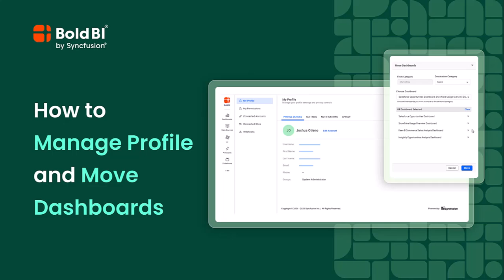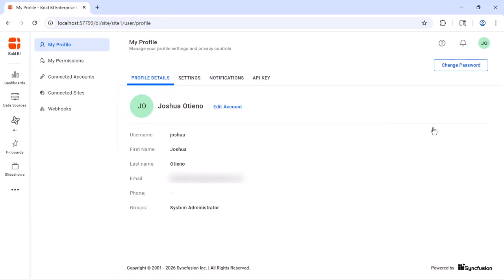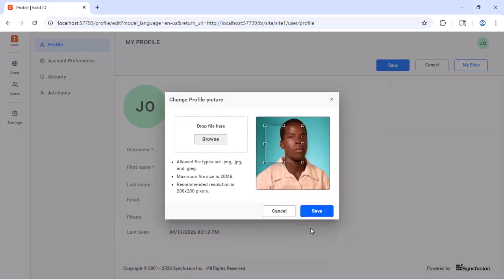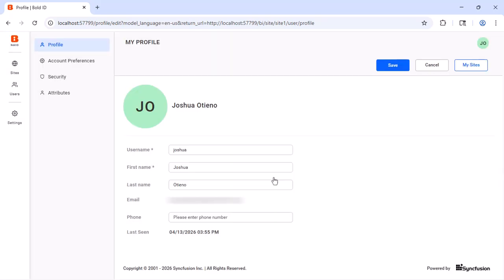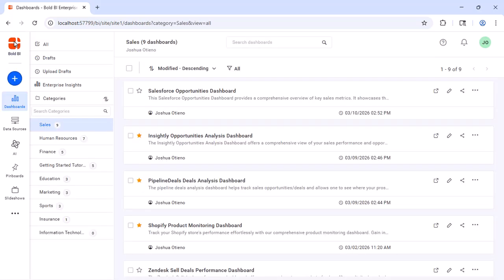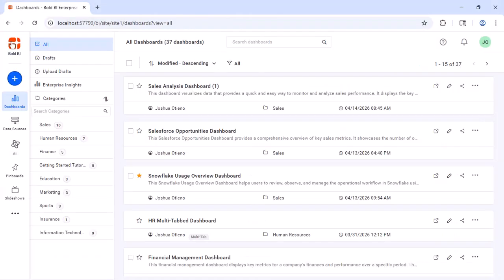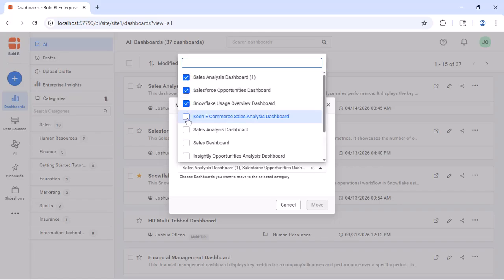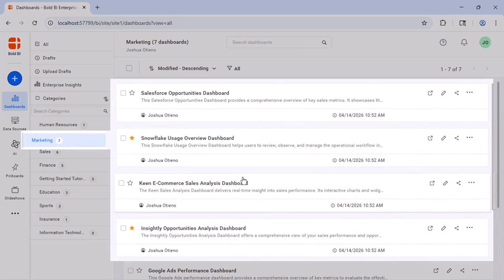How to Manage Profiles and Move Dashboards | Bold BI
In this video, you’ll learn how to manage your user profile and move dashboards, helping you to stay organized, ensuring a smooth dashboard migration without rebuilding from scratch.

What you will learn:
How to access and manage your user profile
How to edit profile details
How to change profile picture
How to access and select bulk dashboards
How to move bulk dashboards

Bookmarks
[00:00] Introduction
[00:24] How to manage a user profile
[02:00] How to move bulk dashboards